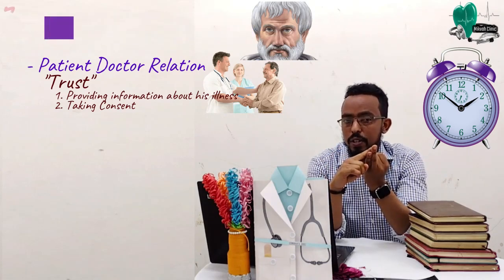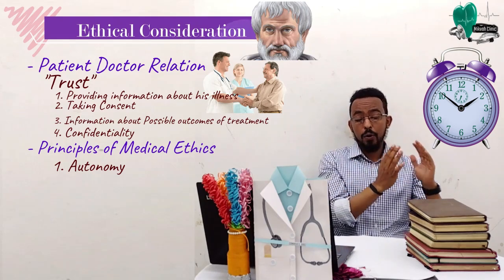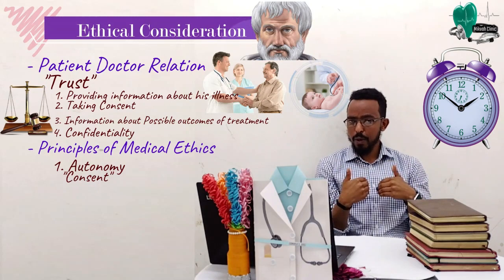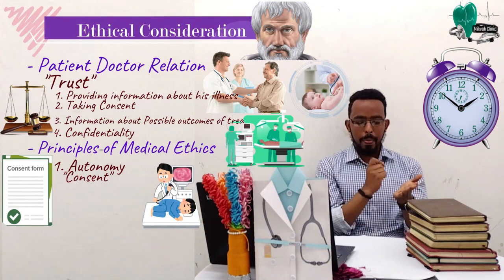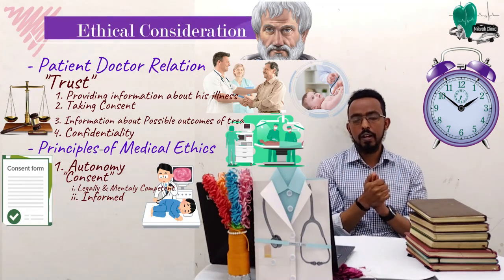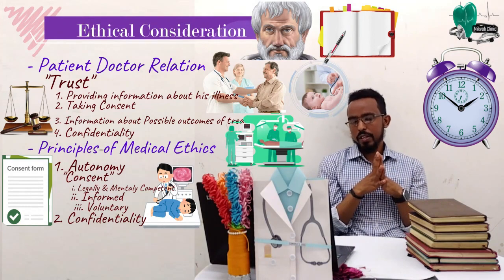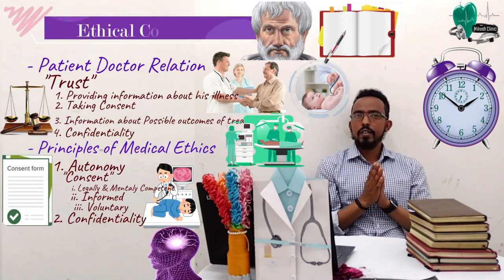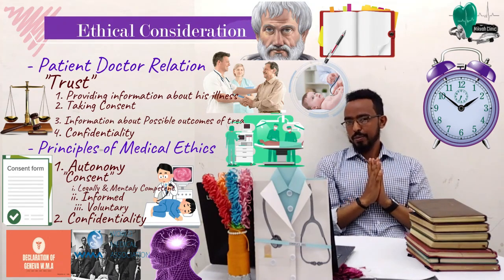Medical Ethics | History Taking & Physical Examination | Bedside #1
Trust is the Cornerstone of Patient Doctor Relationship. Medical Ethics deals with basic principles that build harmonious Patient Doctor Relationship.